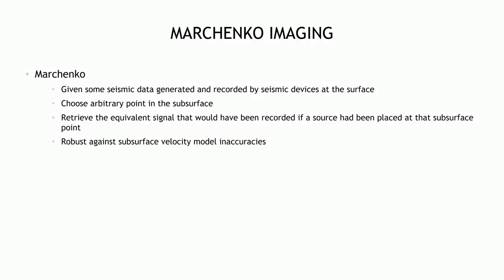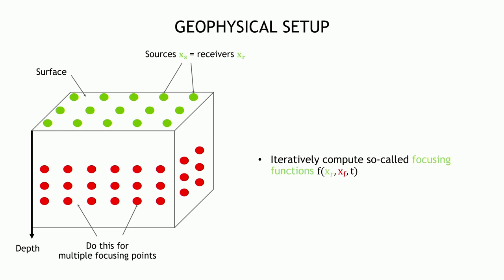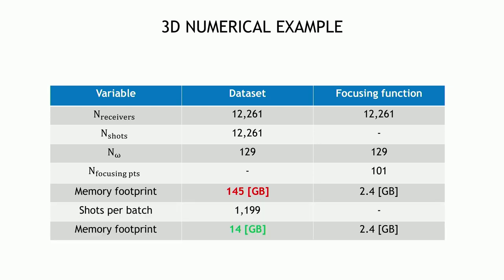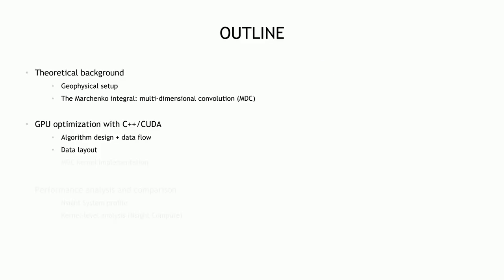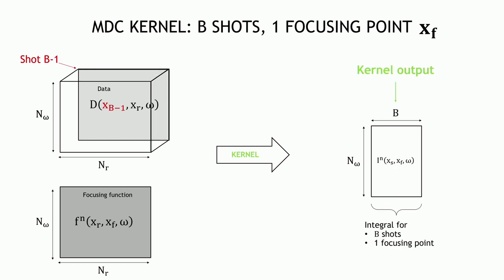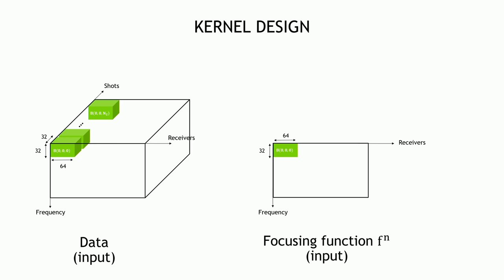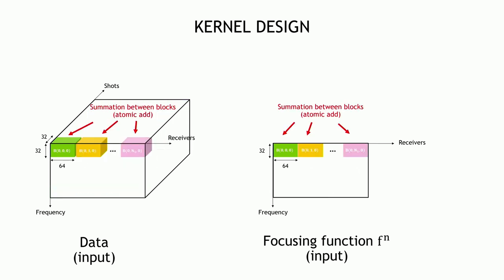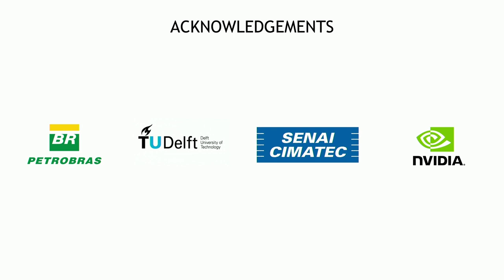Technical Talk: Optimizing a Multi-Dimensional Convolution Operator on GPUs for 3D Marchenko Imaging